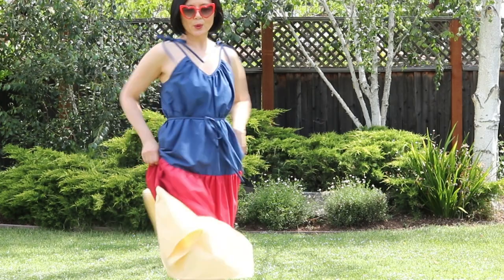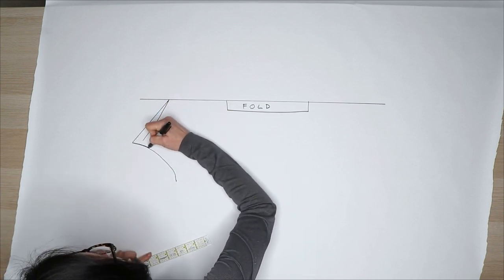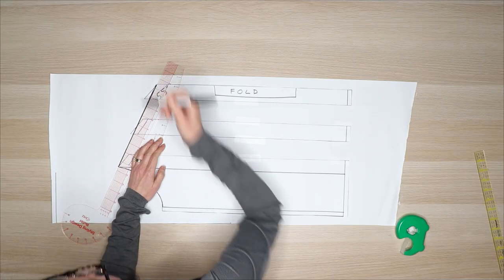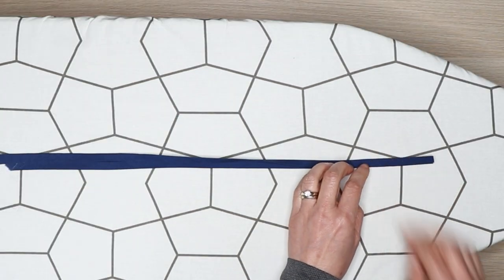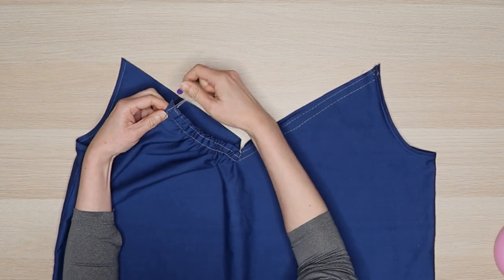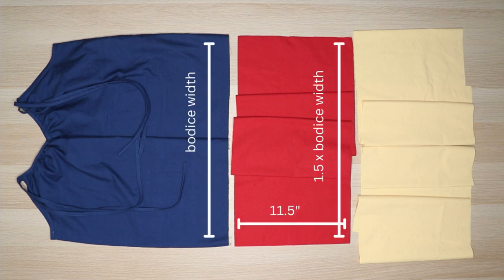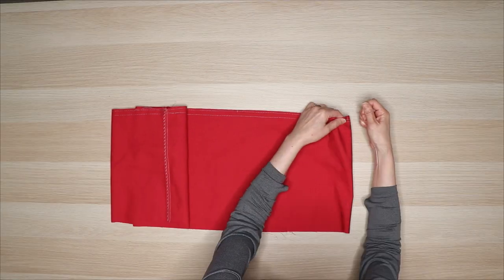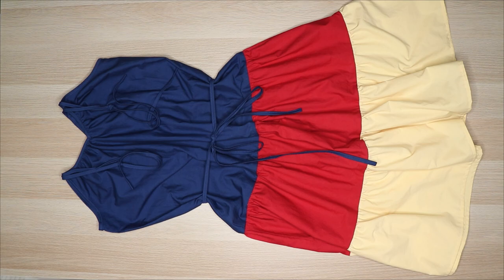DIY bedsheet summer dress | How to make a sewing pattern by copying your clothes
Say goodbye to expensive sewing patterns and fabric! Join us as we guide you through the process of making your own sewing pattern by tracing a ready-to-wear camisole. You'll learn how to transform it into a fabulous dress using thrift store bedsheets. Get ready to unlock your creativity and revamp your wardrobe with budget-friendly DIY fashion. Watch now and embark on a journey of sewing mastery!

Don’t have a woven camisole to copy?

Chapters
00:00 Introduction
00:20 Make pattern from camisole
01:34 Cut bodice
01:56 Cut straps and armhole binding
02:08 Press straps and armhole binding
02:33 Clip and sew armhole binding
02:43 Gather v-neck
03:01 Clip and sew v-neck strap binding
03:35 Cut, gather and sew skirt ruffles
04:51 Make belt
05:02 B-roll!

Get Cha Cha Moa by Mat Andasun and over 1M + mainstream tracks
License ID: oJyKxeo4w8q